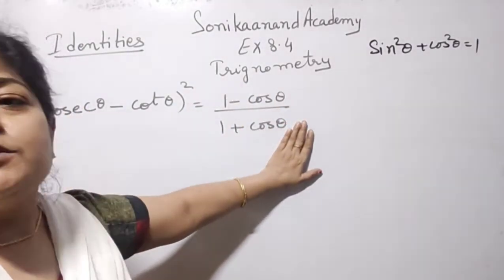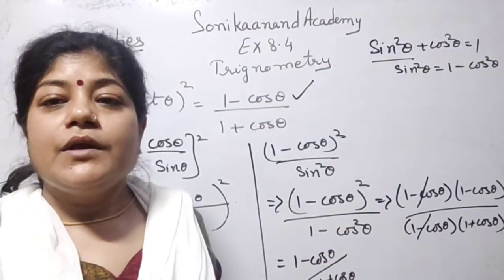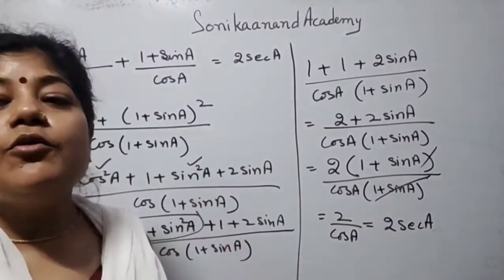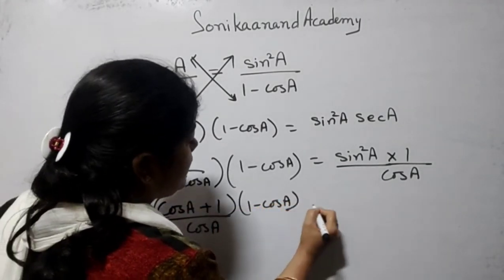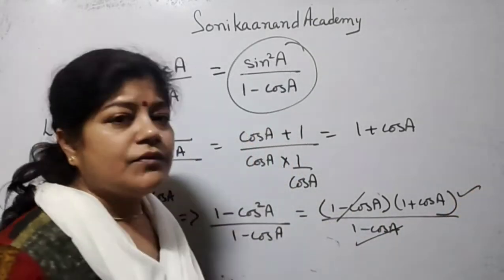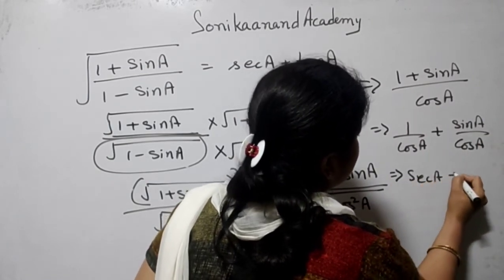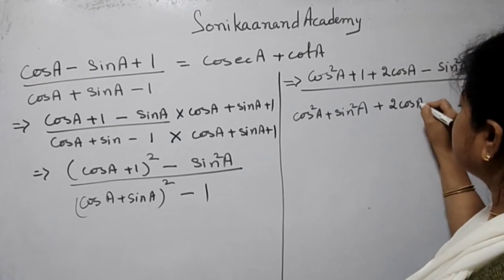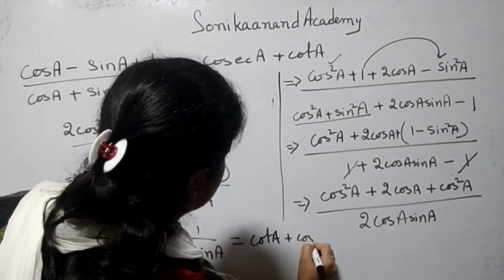Ncert solutions class 10 ||Trigonometry ||proving of Trigonometric identities@sonikaanandacademy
class 10
trigonometry
proving of identities